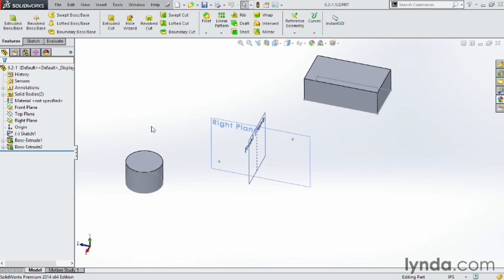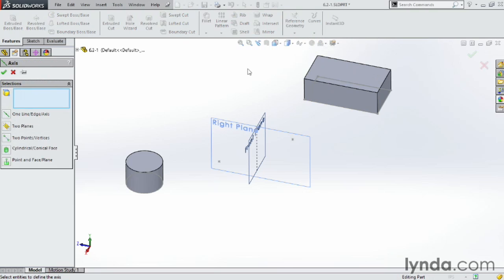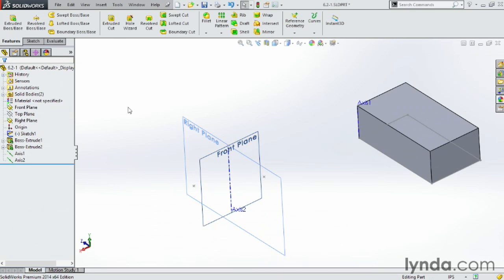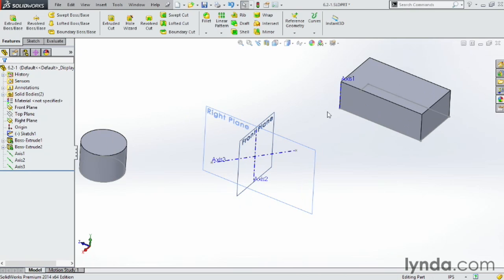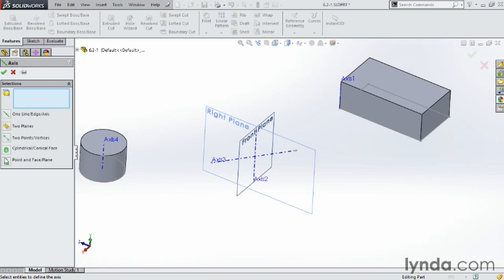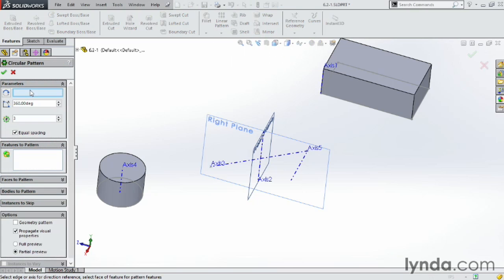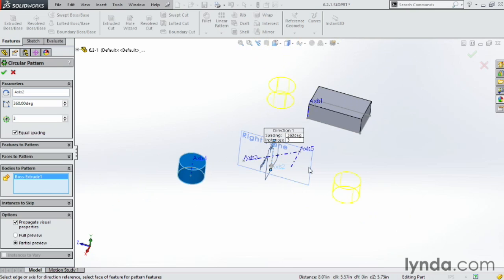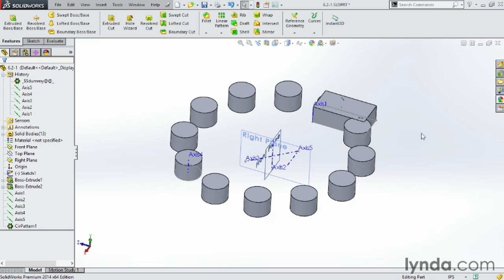SolidWorks 2014 Essential Training # 06 02 axis